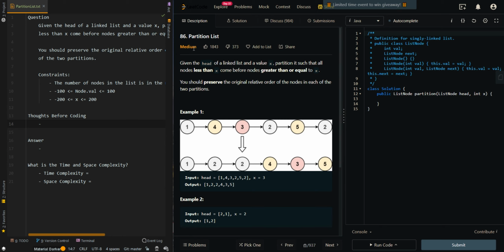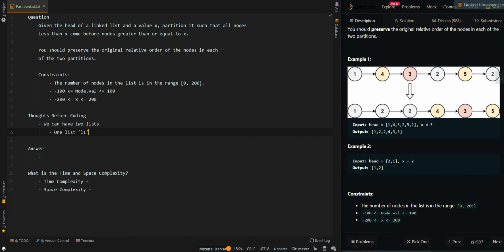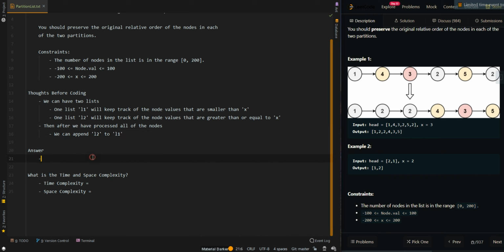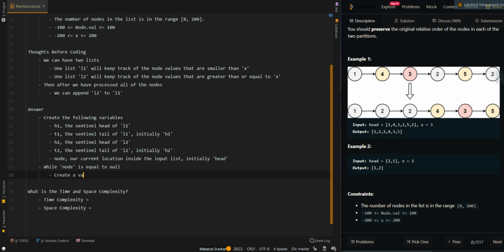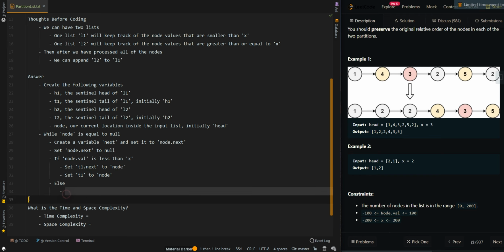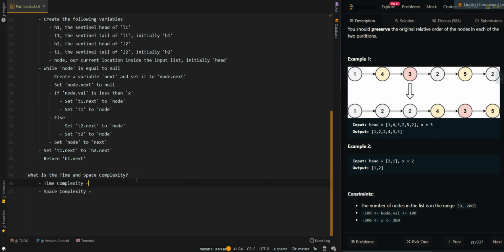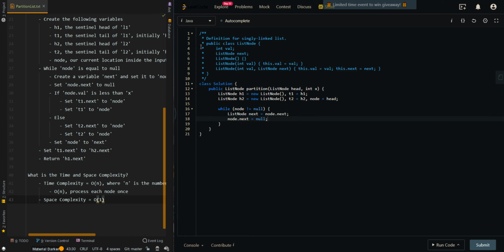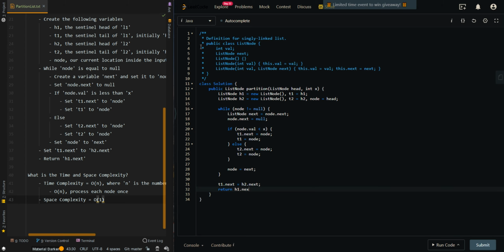[Partition List] GOOGLE Java Technical Interview Leetcode Solution Explanation Code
[Partition List] GOOGLE Java Technical Interview Leetcode Solution Explanation Pseudocode Code